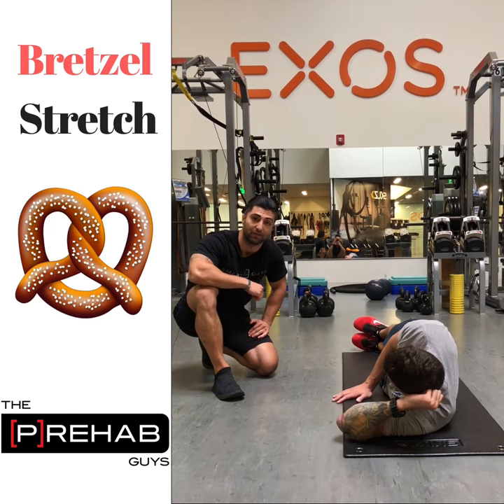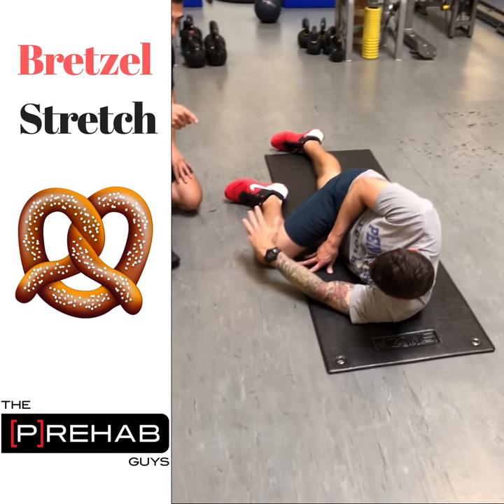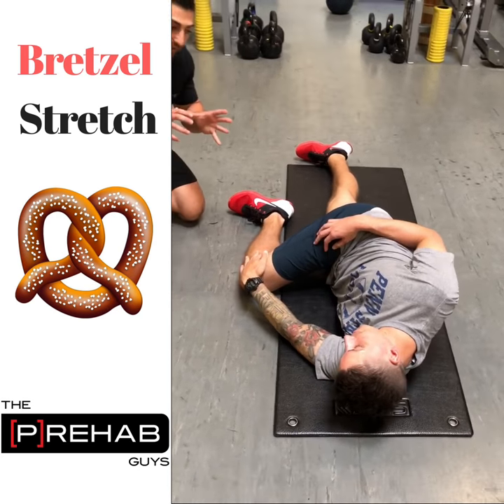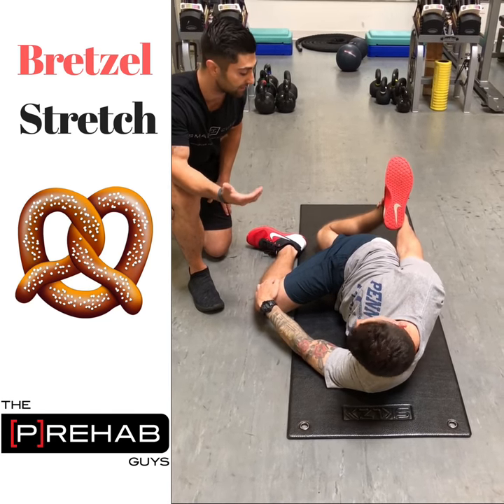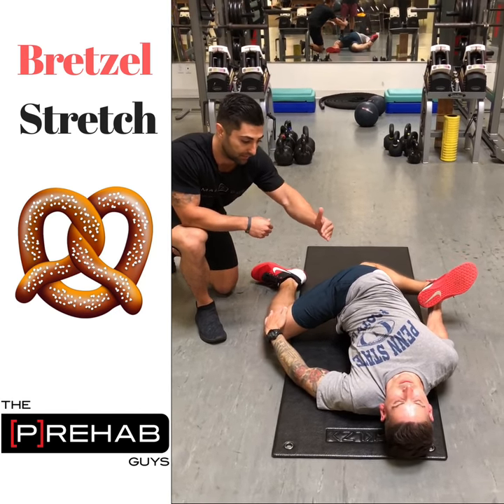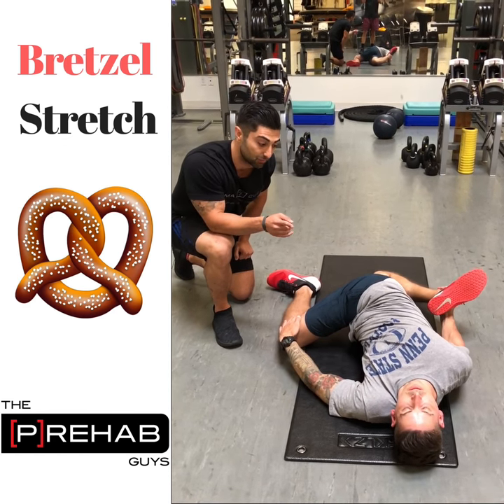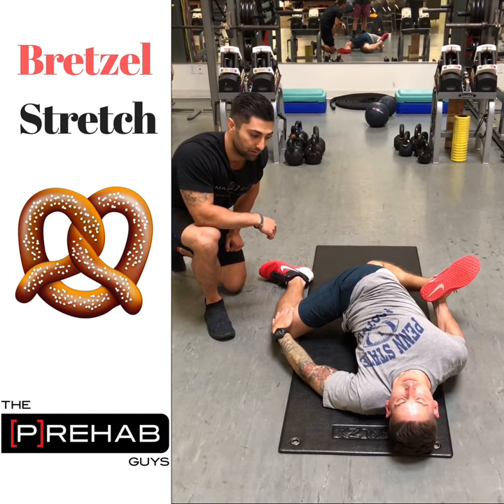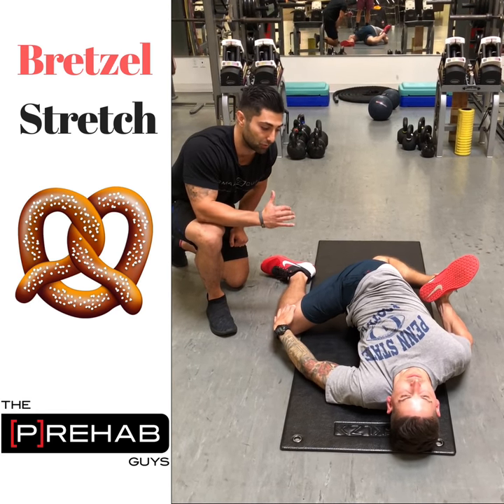Bretzel 🥨 Stretch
[Stretching Advice]

Tag someone you know who would like this‼️

Check out this legit hip flexor, quads, and T-spine stretch named the bretzel 🥨. Be sure to have sound on 🎤 so that you can hear Arash coaching Craig through this stretch. If you can’t have your sound on no worries, check out the instructions below ⤵️

1️⃣ Lay on your side, specifically the side that you want to stretch. Craig is laying on his left to stretch his L side.

2️⃣ Bring the opposite knee up towards your chest and hold it in place with the arm that is on the same side of the leg that is being stretched. Craig is holding his R knee with his L hand. If this is uncomfortable, you can prop your knee up by putting a foam roller or something else under the knee to support it.

3️⃣ Grab the top of your ankle on the side you plan to stretch with the other arm that is free with the palm facing the ceiling. Craig grabs his L ankle with his R hand. Try to pull your knee back as tolerated to help increase the stretch of the hip flexors.

4️⃣ Perform a posterior pelvic tilt (decrease the arch in your low back) and then rotate your chest towards the ceiling.

5️⃣ Hold for at least 30s and repeat 2-3x. Be sure to BREATHE‼️ Repeat on the other side
The Prehab Guys: Optimizing human movement and performance, promoting longevity, and keeping your movement system in tune one post at a time. Instilling new meaning into physicaltherapy.